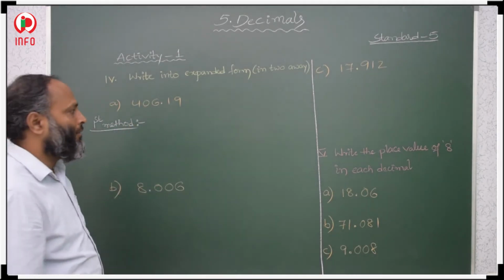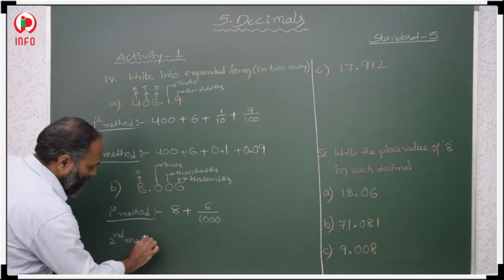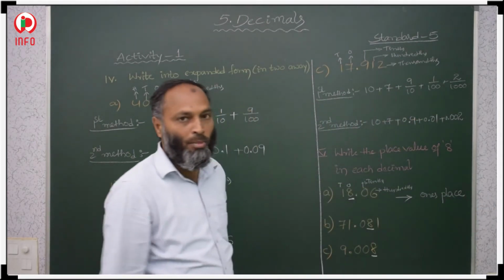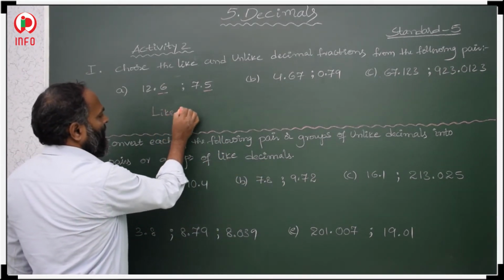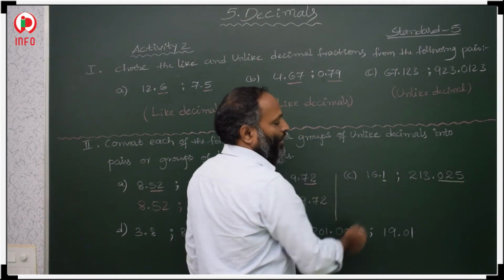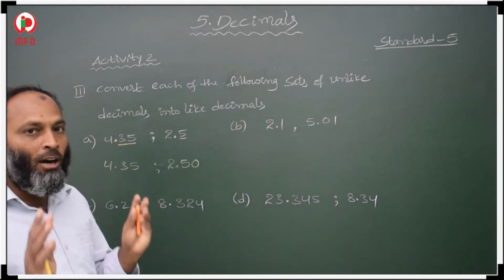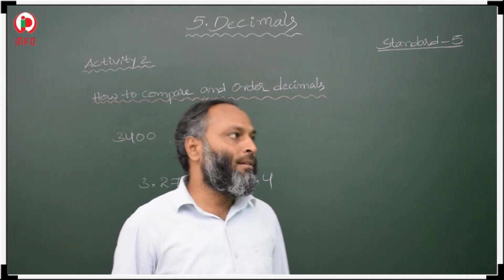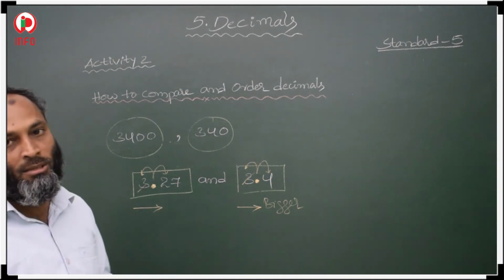5 Decimals SL Class 5 Part 3